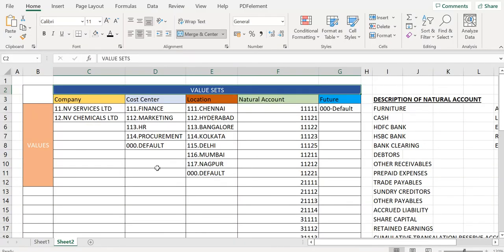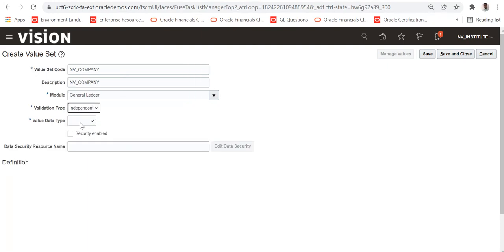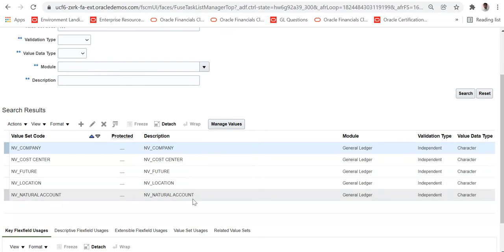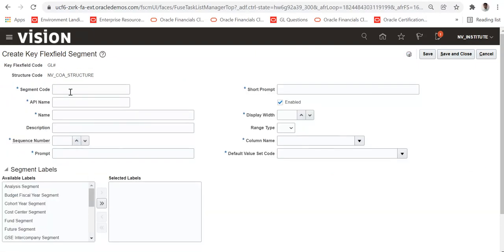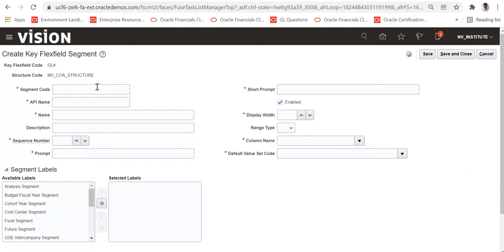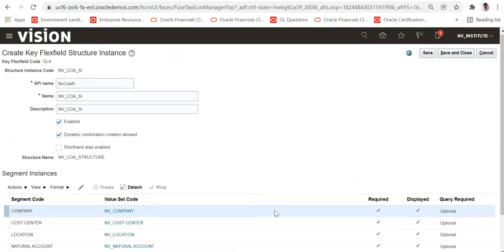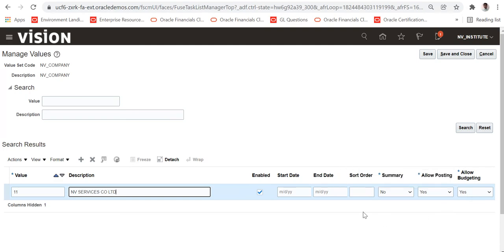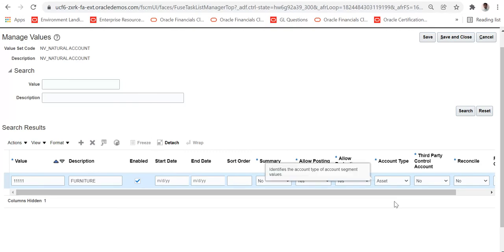Manage Chart of Accounts Value Sets, Structure, Structure Instance and COA Values (Oracle Fusion)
Oracle Fusion Finance Implementation of COA.
0:00 Mandatory Setups in COA
2:27 Manage Chart of Accounts Value Sets
7:30 Manage Chart of Accounts Structures
14:50 Manage Chart of Accounts Structure Instance
18:15 Manage Chart of Accounts Value Set Values